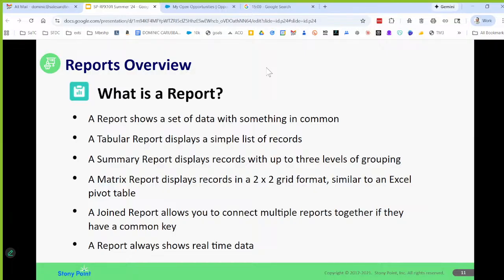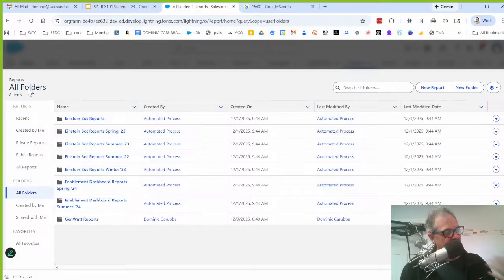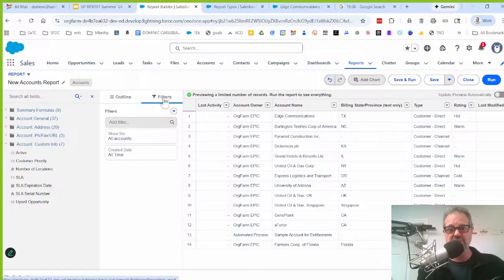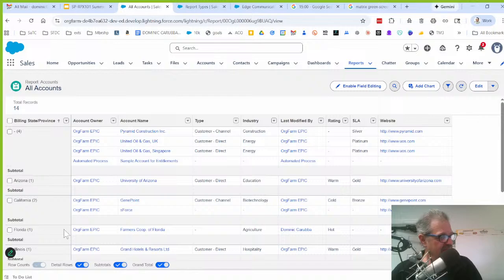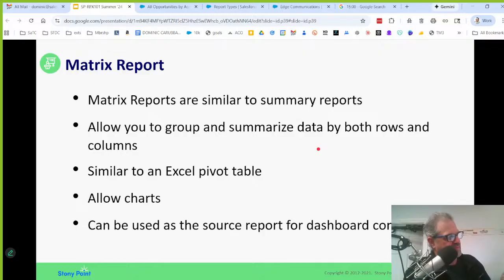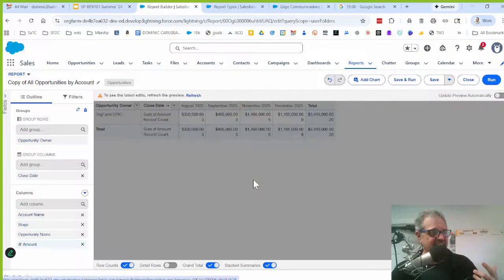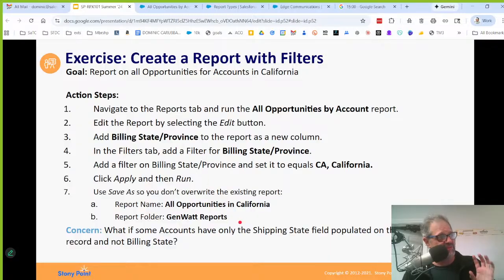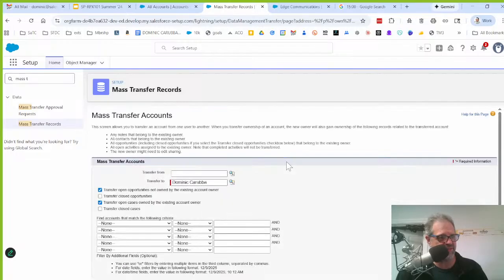Professional Salesforce Training - Reports and Dashboards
Got Questions? Get Answers Live.